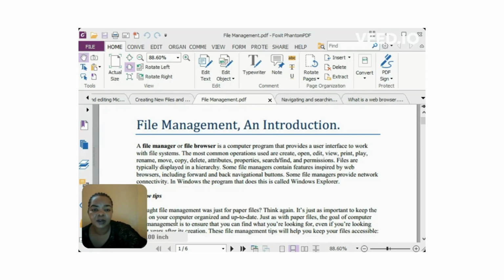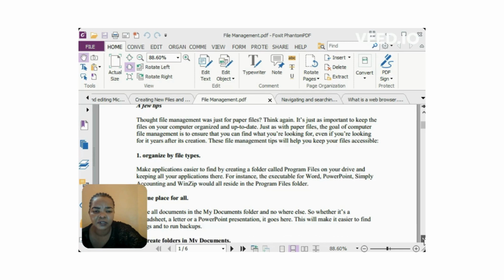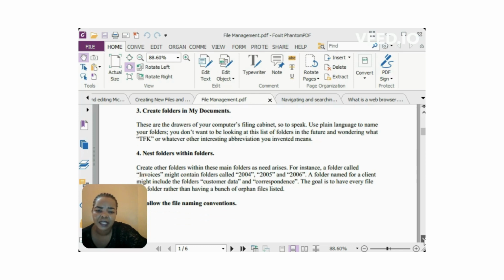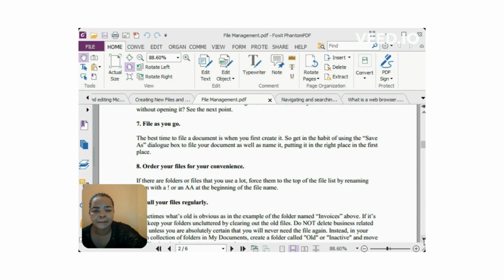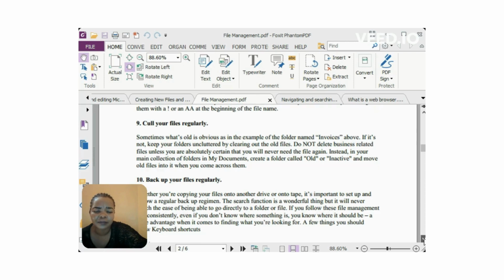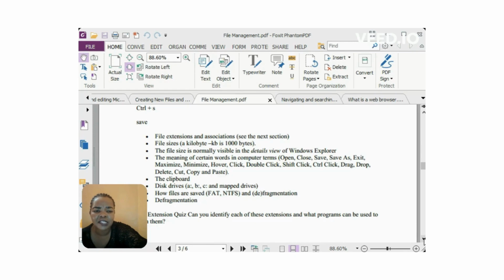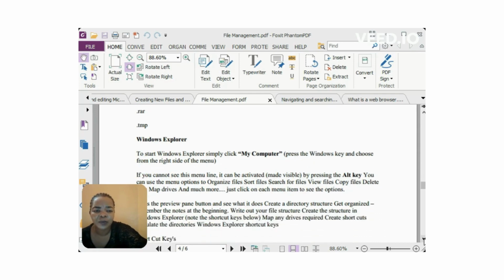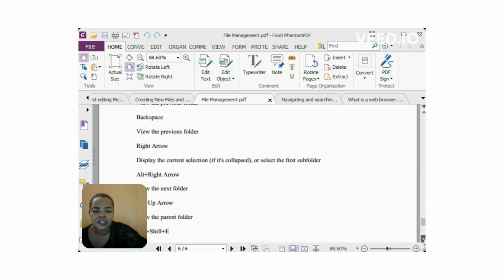file management@computerliteracy-hh1we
Know how to manage files on a computer